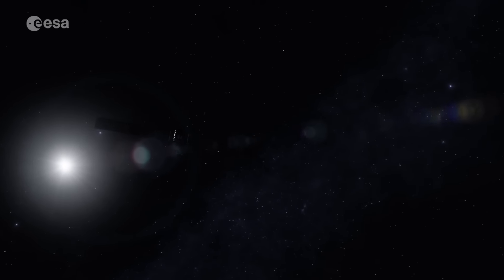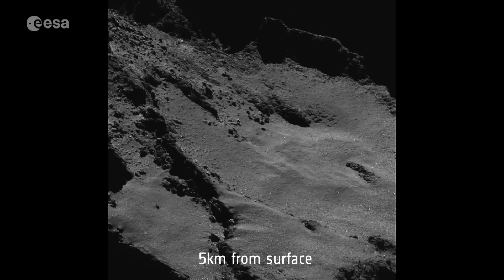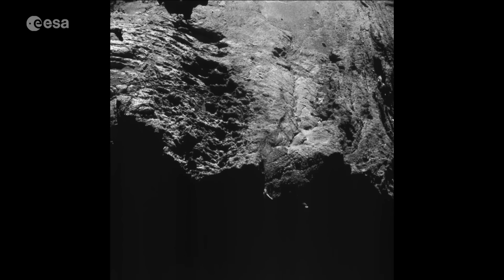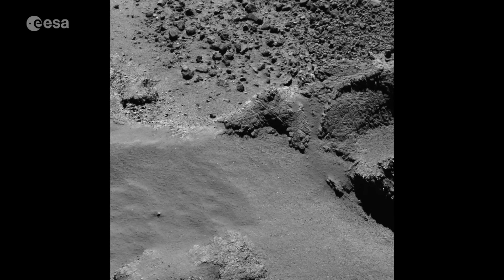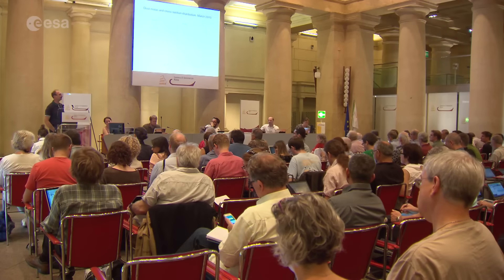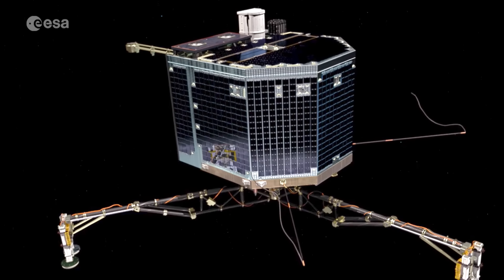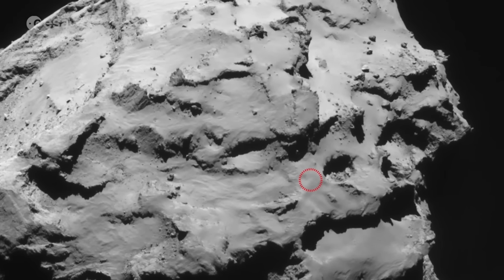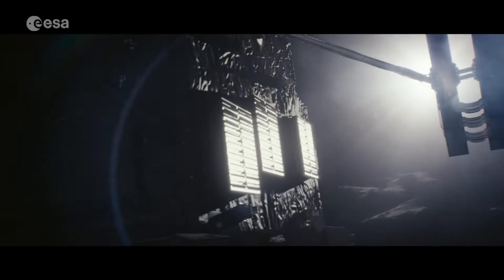The End is Near for the Rosetta Spacecraft | Video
- it is just over two years since Rosetta made its rendezvous with comet 67P/Churyumov-Gerasimenko and now the end of the mission is in sight.

On September 30, 2016 Rosetta will spiral down to a landing site on the head of the duck shaped comet, performing science and taking images along the way.